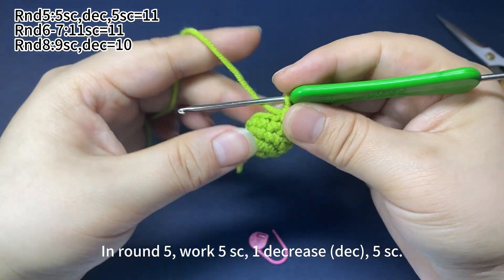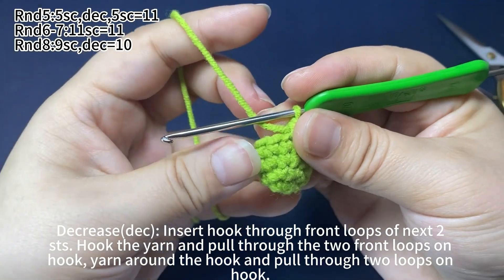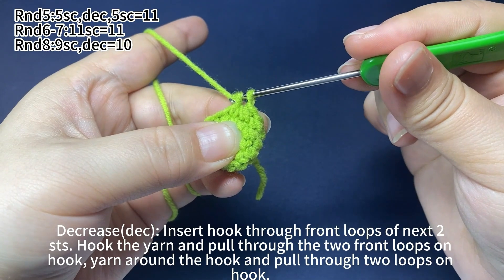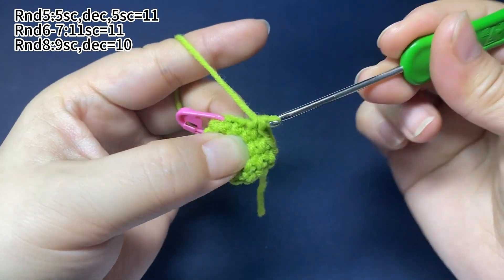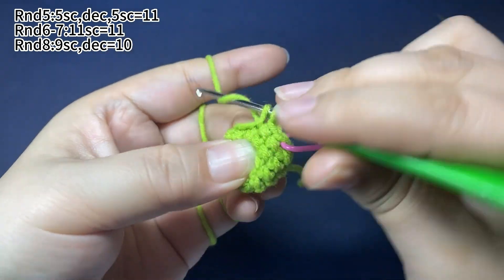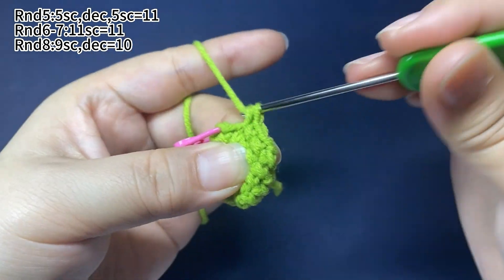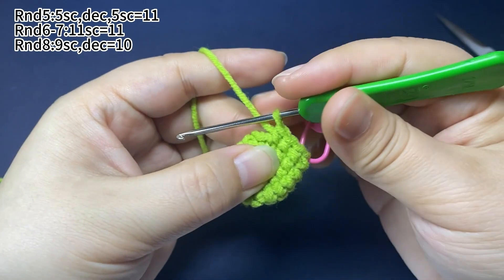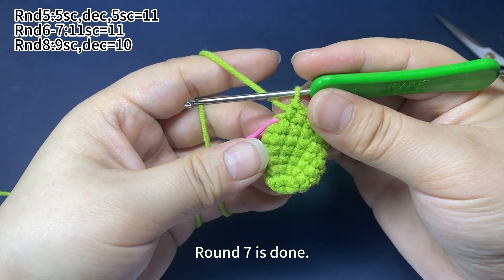（4）Succulent-6：How to crochet the body 2？